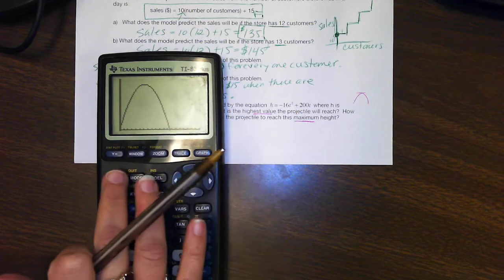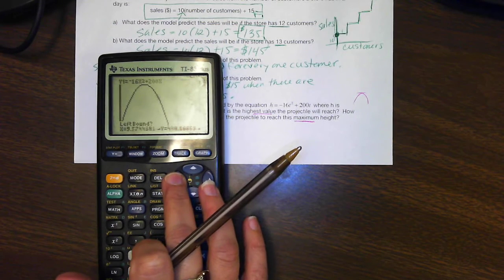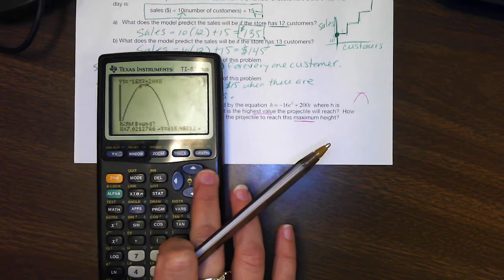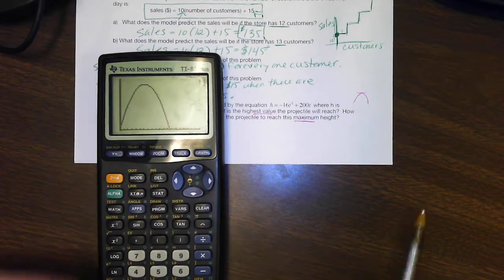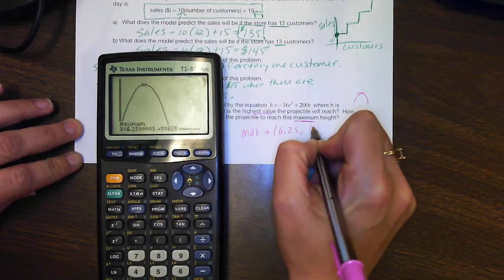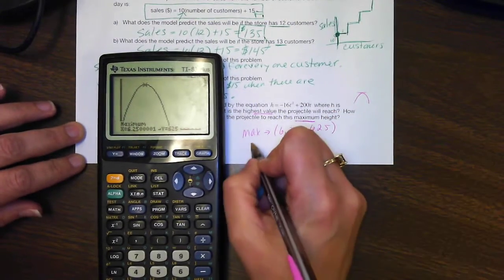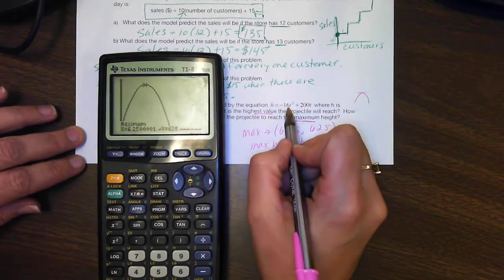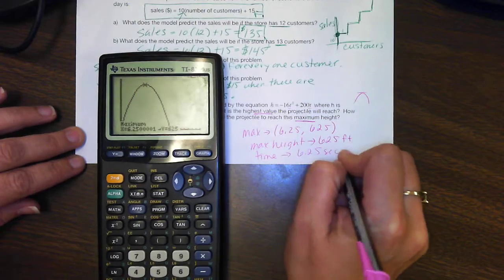warm up video 2